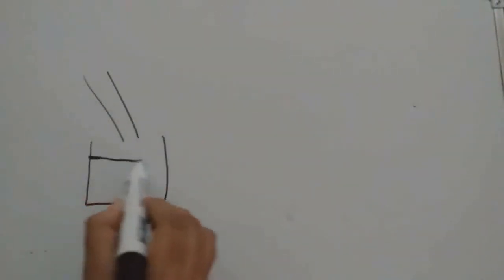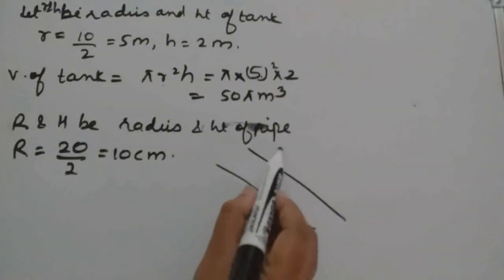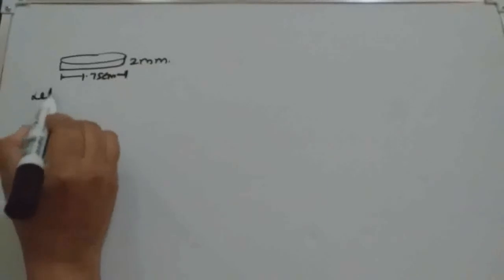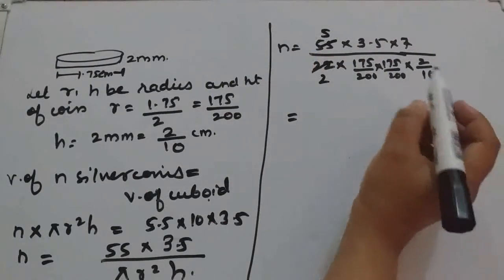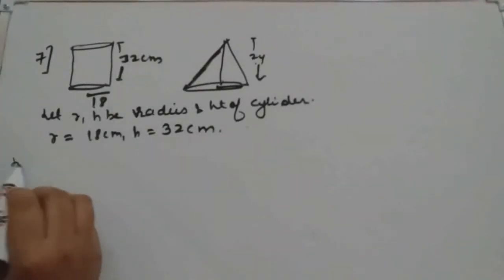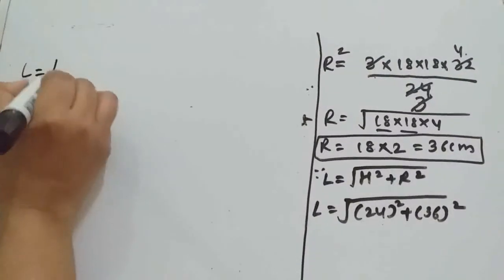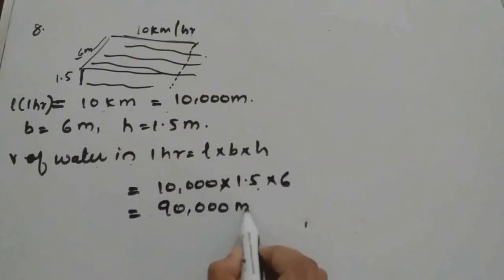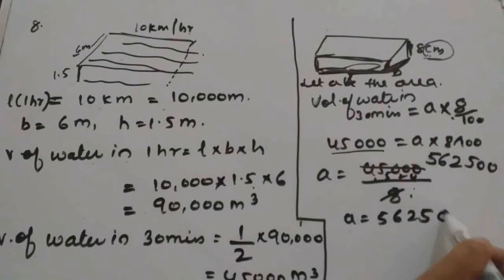Surface Area and Volumes || Exercise 13.3 || Question 6 to 9